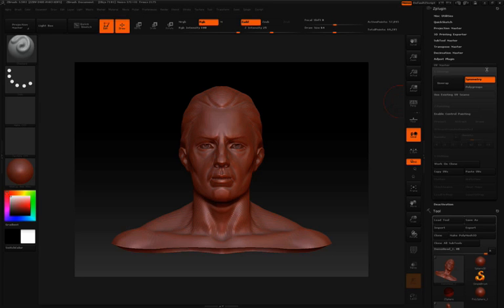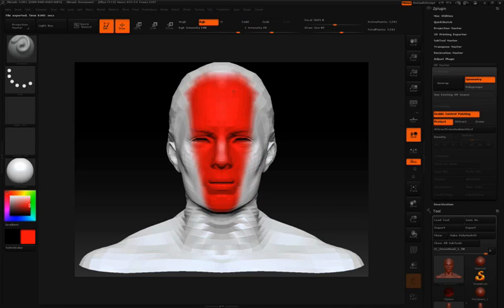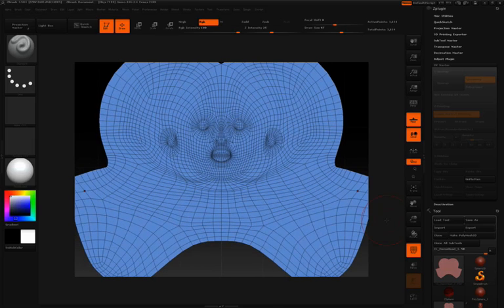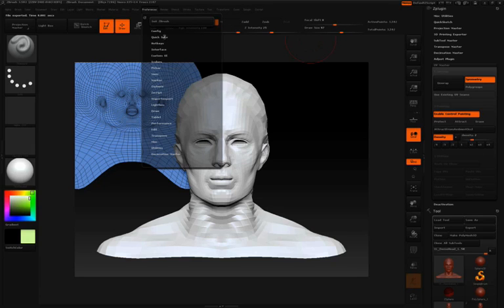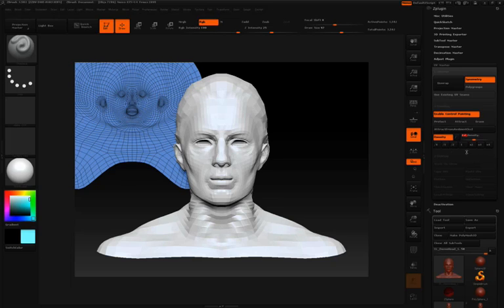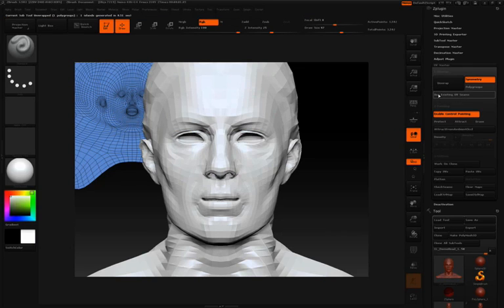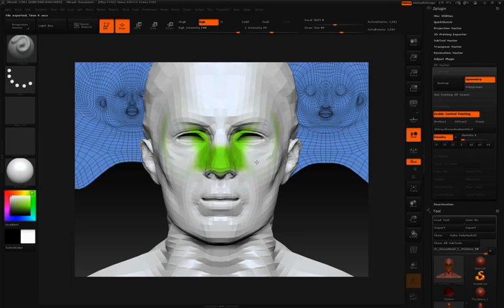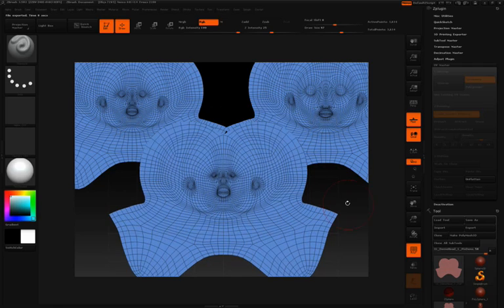ZBrush UVMaster plugin tutorial 4 of 5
Step by step video explaining ZBrush's UVMaster, A free UV creating and unwrapping tool.